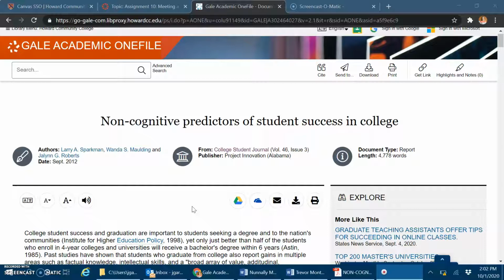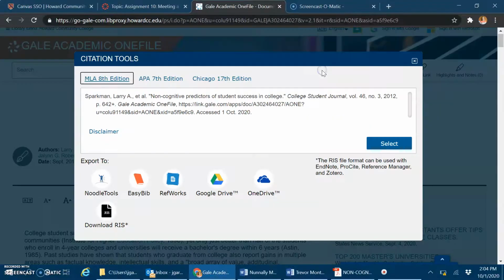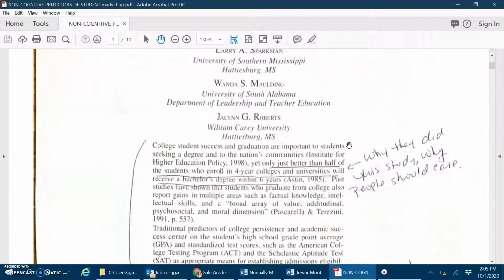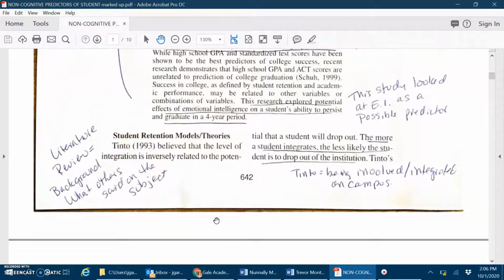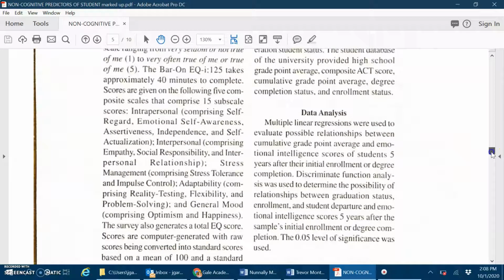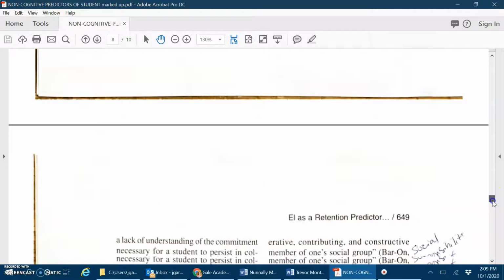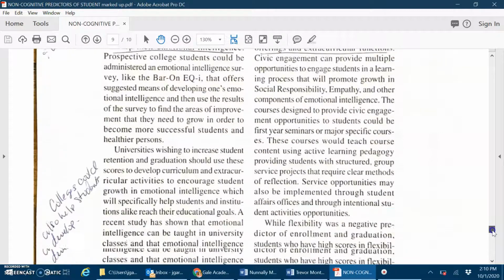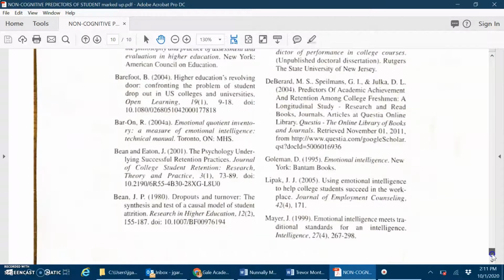Introduction to Scholarly Articles